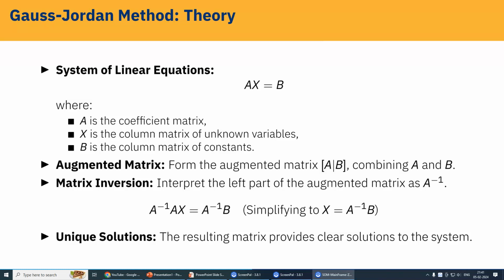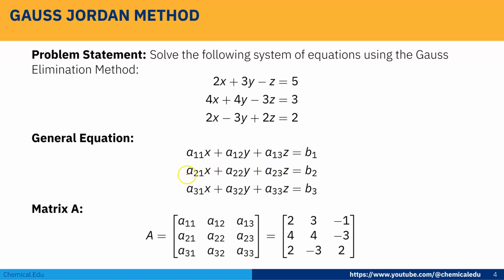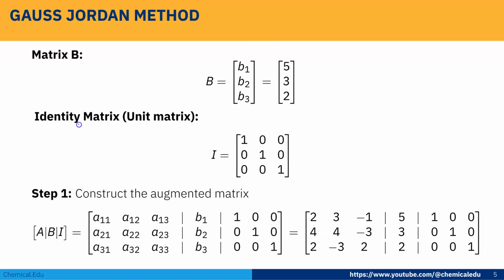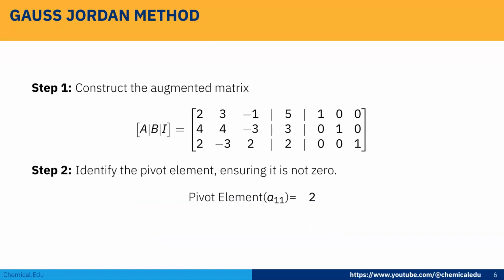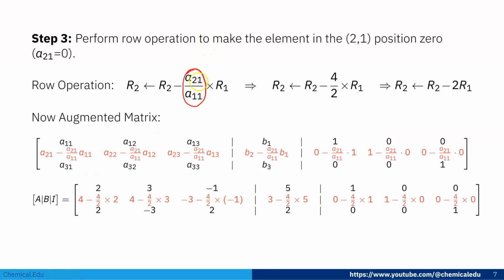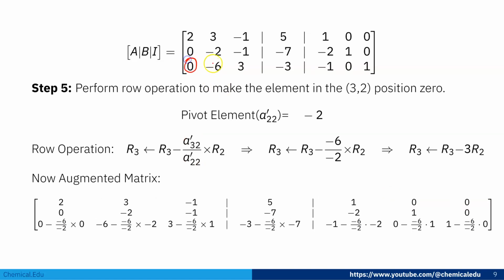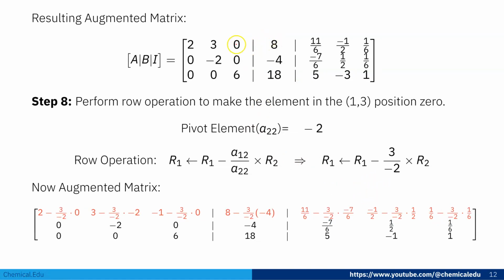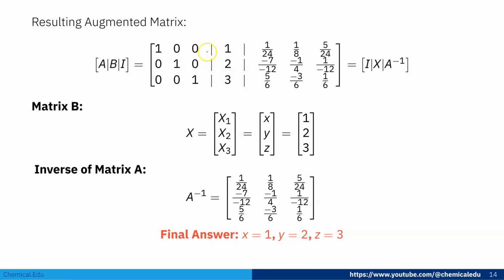Gauss Jordon Method | Numerical Methods | Solution of Linear Equations | Simultaneous Equations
Gauss-Jordan elimination is a numerical method used to solve systems of linear equations, commonly known as simultaneous equations. This method transforms an augmented matrix representing the system into its reduced row-echelon form, providing a clear solution to the equations.